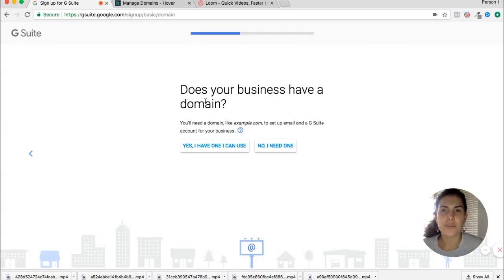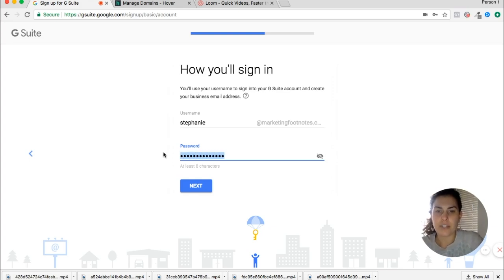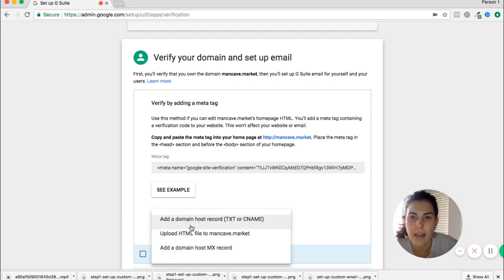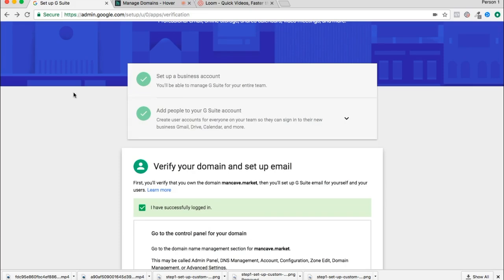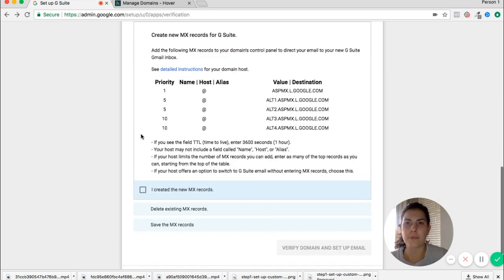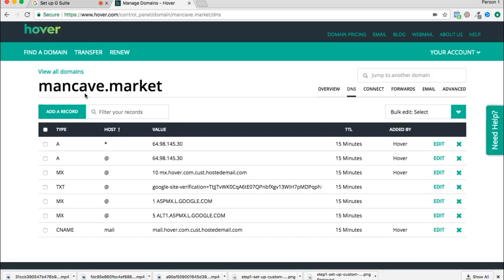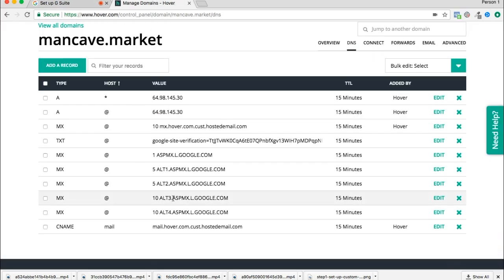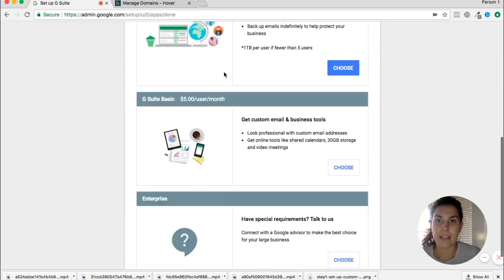How to set up gsuite email for your business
Here I'll explain how to set up a custom email address using G-Suite with their new dashboard, including how to verify your domain (adding a TXT record) and adding all of the necessary MX records with no steps skipped.